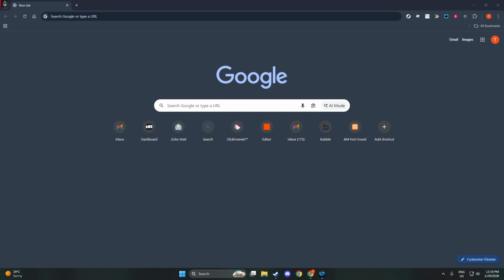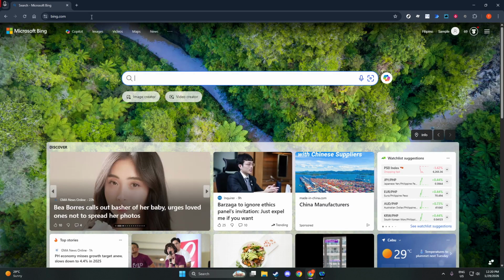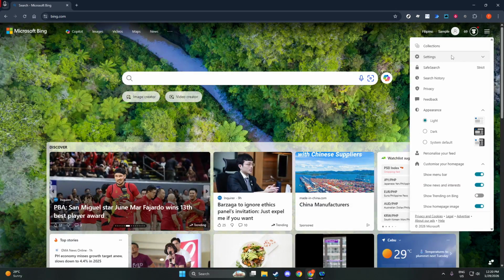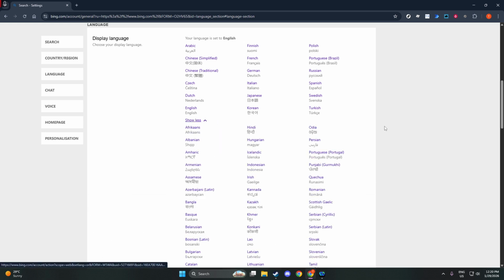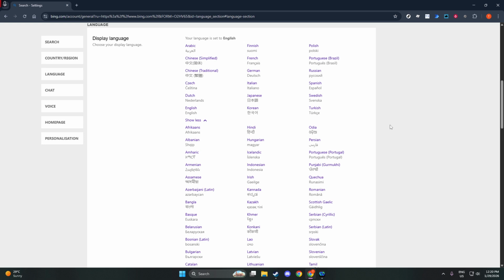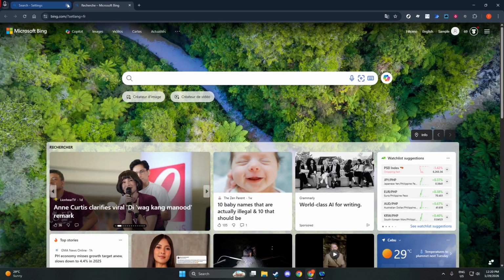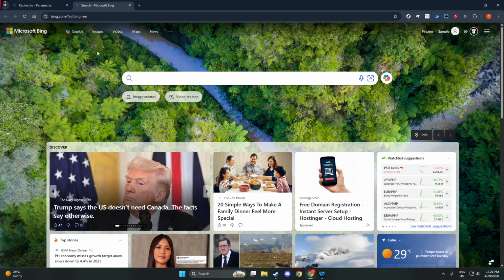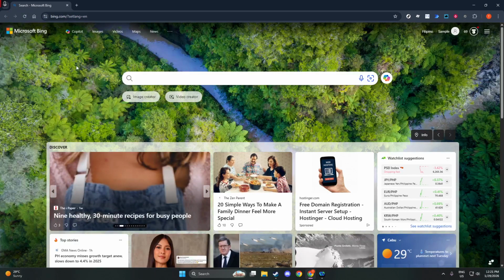How to Change Language on Bing [2026 Full Guide]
How to Change Language on Bing

In this video, we show you exactly how to change language on Bing to ensure your search experience aligns with your linguistic preferences. We explore the necessary steps to modify regional settings and display parameters across the platform.

Adjusting the interface language is a fundamental aspect of personalizing your search environment and ensuring that results are relevant to your specific locale. By mastering these configuration options, we improve accessibility and ensure that all menus, prompts, and search features remain intuitive for the user.